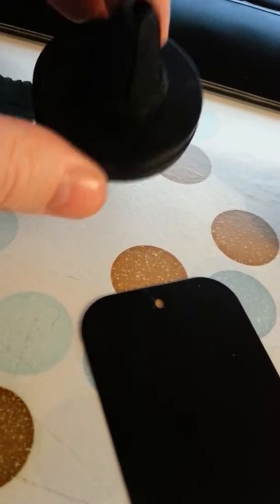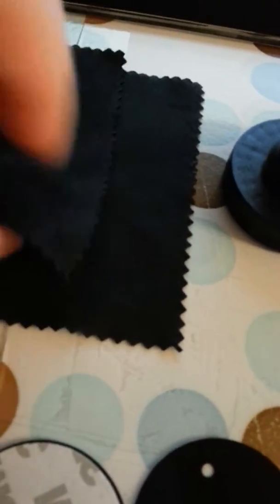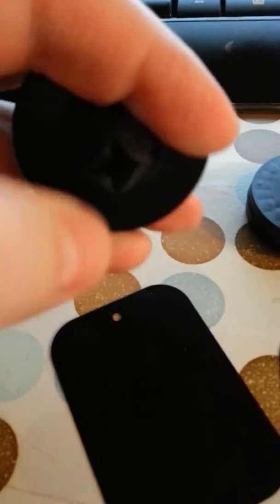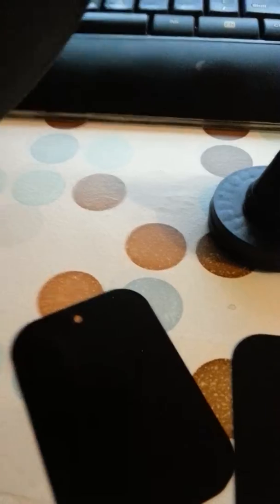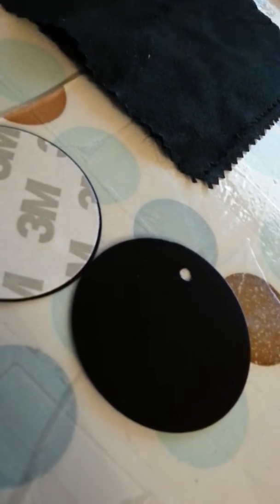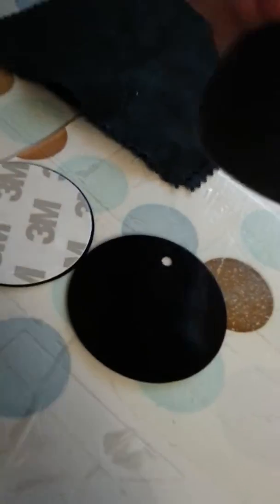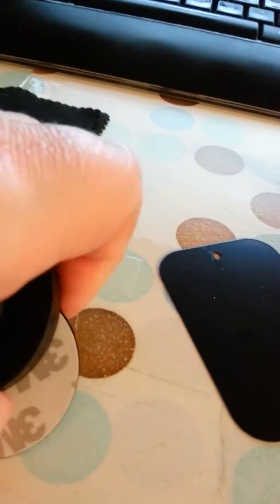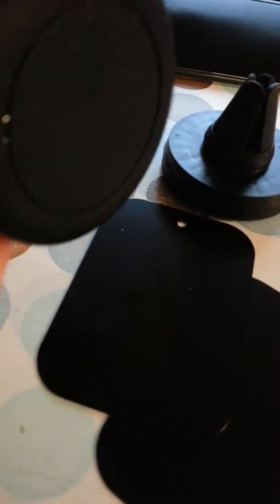IForaa Universal Magnetic Air Vent Car Mount